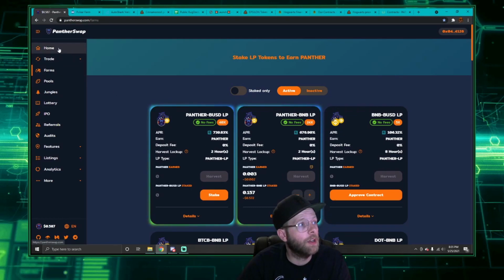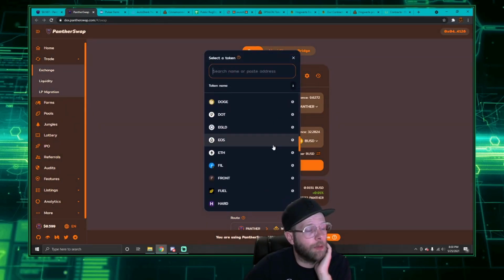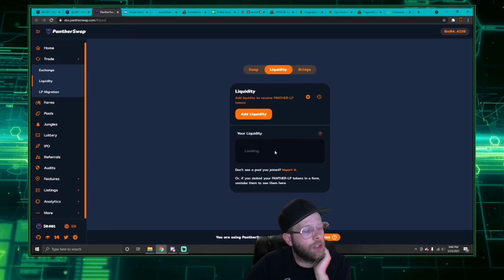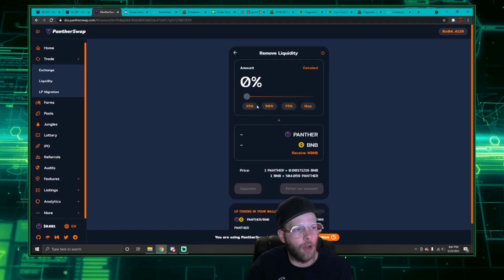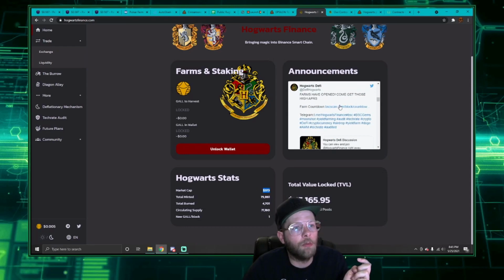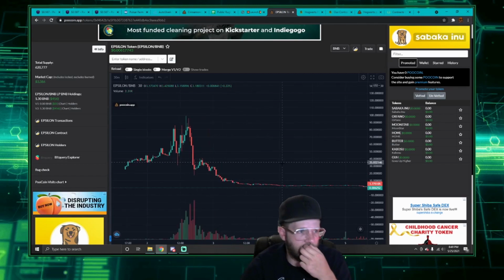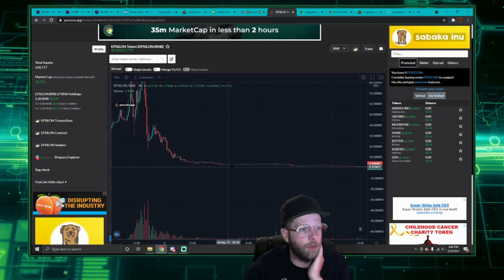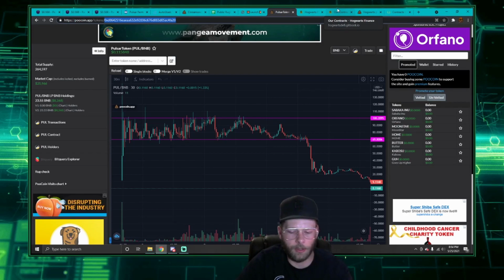Defi tutorial guide part 2 (Tips tricks and strategies) Beta Pulsar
Defi tutorial guide part 2, tips tricks and strategies
A look at defi. how to harvest your earnings from defi. How to split up your LP tokens into the original tokens to exit the market. Tips and tricks for being successful in the defi space. We discuss how to get in to presales at a good price to potentially get gains before farming starts. we also cover to look out for the initial price drop once farming begins. We warn to stay away from low market cap projects as it is more difficult to get out as well as the price tanks much quicker on those projects. We talk about poo coin and how useful of a site it has become in the defi space.

We also briefly discuss Beta pulsar and why i am personally so pumped for it. We use the previous layer "alpha pulsar" to build a case to show how profitable it was for a period of a few days.

Cryptocurrency (buying selling and trading) is HIGHLY VOLITIALE and HIGH RISK

I assume NO RESPONSIBILITY for your trades, outcome or investments.

I am just a simple man, these are just my opinions.
Please enjoy them at your own risk.